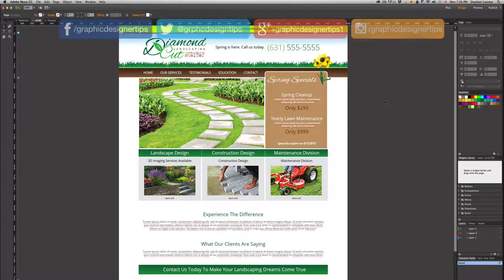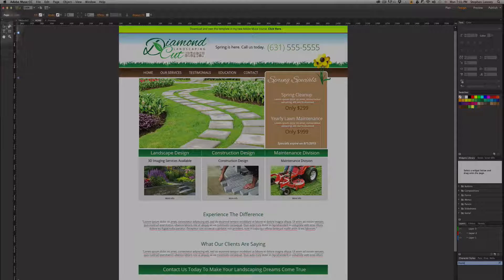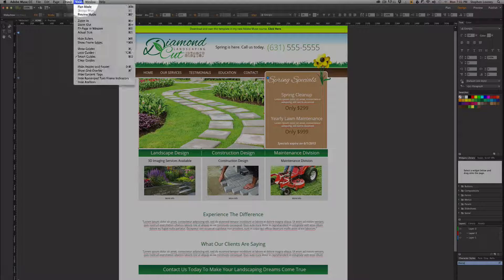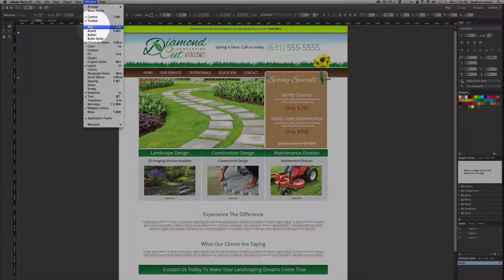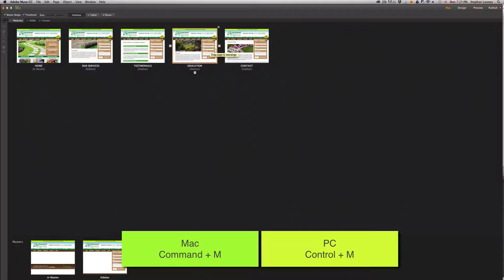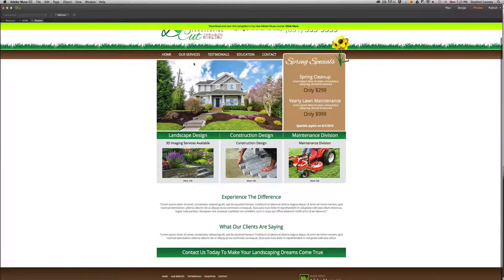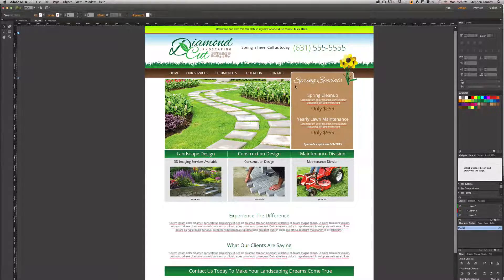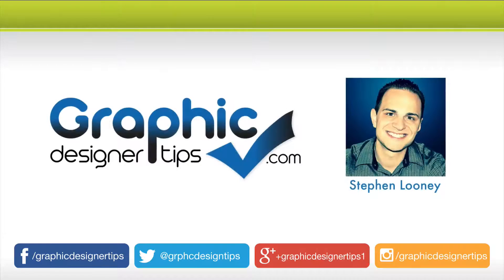Adobe Muse CC Professional Website Design - Canvas Overview - Episode #2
Welcome to episode #2 of my new Adobe Muse CC 2014 tips series where I will be doing all types of quick-tip videos about the program. In this tutorial I will be doing a simple overview of the Adobe Muse canvas and showing you where everything is. Enjoy!

Each video will be done on a demo website that is a part of my NEW Adobe Muse online course. By joining my course you will be able to work side-by-side with the exact template that I have personally, custom built. You will also own this template for your personal use.